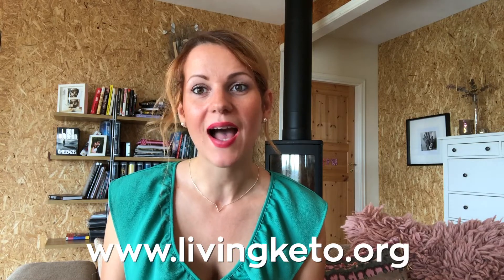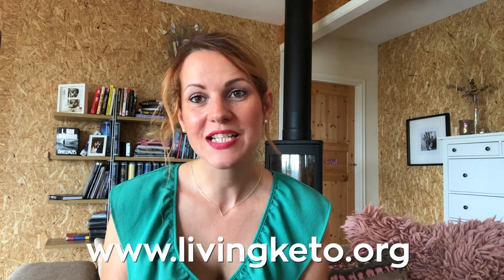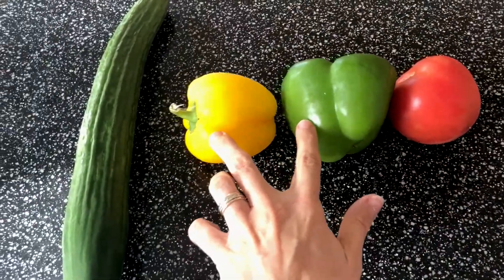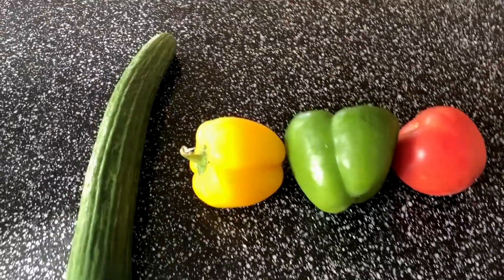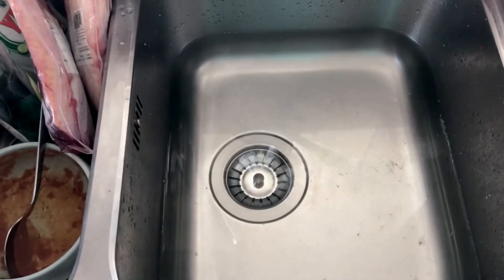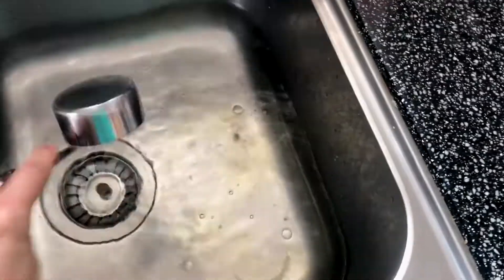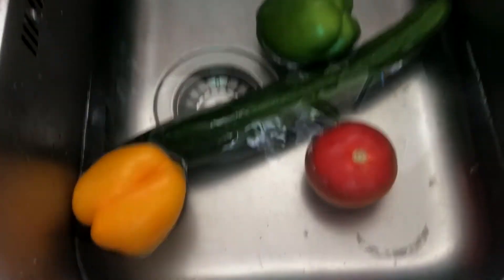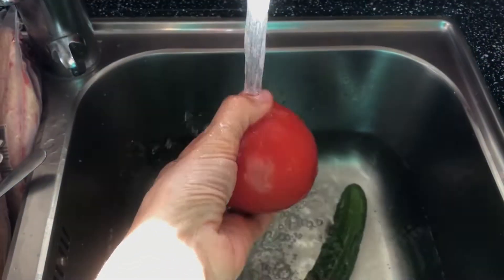How to keep keto on budget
Check out the products that we recommend

This video is for you if you can't afford wild caught fish, pasture raised egg, all organic, all grass fed beef. If you feel these are not for you because you need to pay other bills like your rent, student loans and so on. We are going to cover how to do keto on a budget and keep it within a budget.

Obviously if you had all the money I would recommend that you do buy everything organic but if this is not within your budget on keto then do the following:

1. Tip
If you dont buy organic veggies then use this technique to get the most out of your veggies. Mix water in a bowl with apple cider vinegar and leave the veggies there for half an hour. The apple cider vinegar should clean everything on the outside of the veggies. Then you can just rinse the veggies with water and you are good to go.

2.Tip
When you start keto and you are going through keto flue then make sure you dont buy the electrolytes which are not so effective anyways. Rather just make your own bone broth. This will contain all your electrolytes and super easy to make for yourself.

3. Tip
Buy everything on sale. There are a lot of seasonal stuff that are really cheap. you can also buy in bulk and put it in the freezer and it will be good for a long time.
I have also bought meat that was 50% off because it has just expired, but dont worry on this just prepare it and it will be good or put it in the freezer.

4. Tip
You can buy frozen veggies and fruits. Maybe you can even afford organic frozen veggies as it is much cheaper. Frozen veggies also keep a certain amount of nutrition.

5.Tip
One other thing which is really cheap is sauerkraut and cabbage. It is also really filling with a lot of nutrition. Many people dont like because they dont know how to prepare it, but I have a video that shows how to prepare it.

6. Tip
Canned fish is a fantastic source of proteins and it is a very good budget option. If you are having a hectic day canned fish is fantastic as you don't have to prepare it.

7. Tip
Dont be so afraid of processed meet. It is still much better than eating sugar or carbs carbs carbs. Off course if you can afford the organic non processed meat than go for that.

8. Tips
If you want to buy nuts the cheapest nuts to buy are the pecans and they are very high in fat and very good nuts. Very filling and tasty.

The video was edited by:
Hannah Dela Cruz